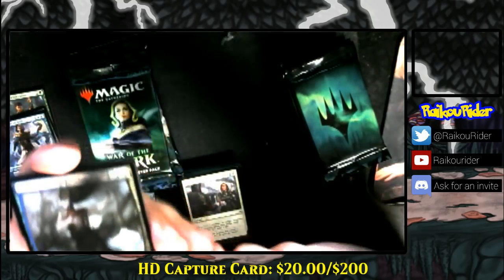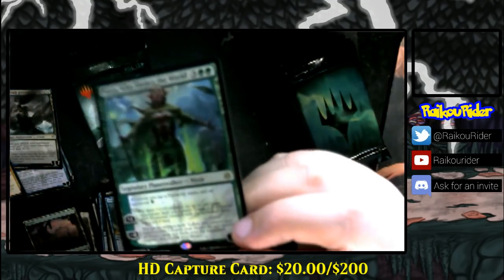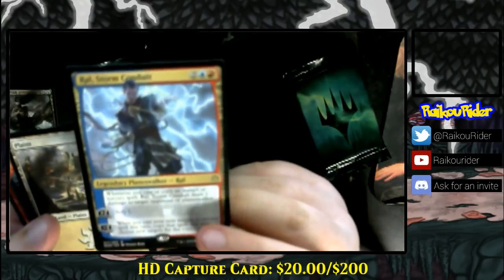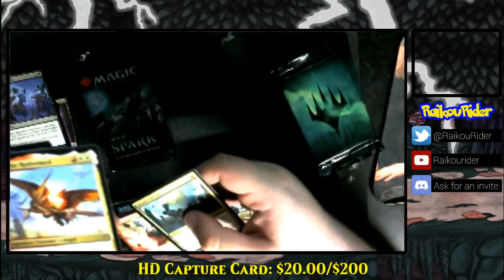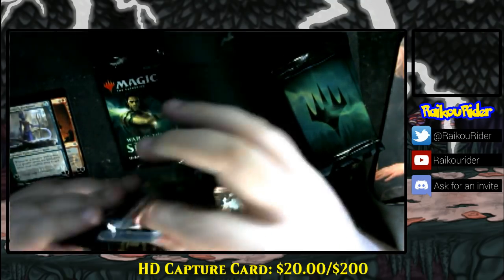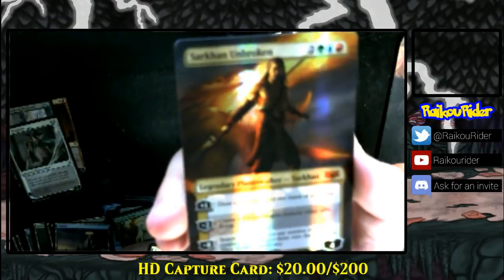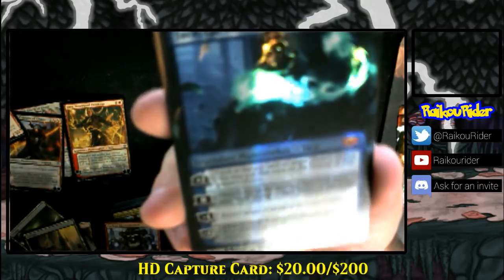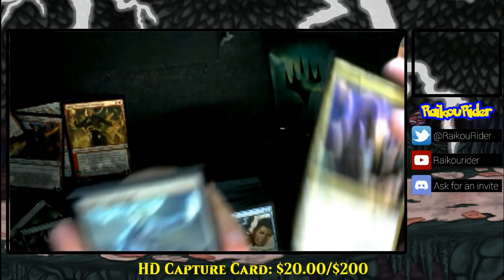Opening the MTG War of the Spark Mythic Edition!